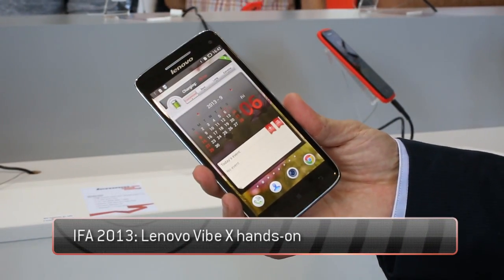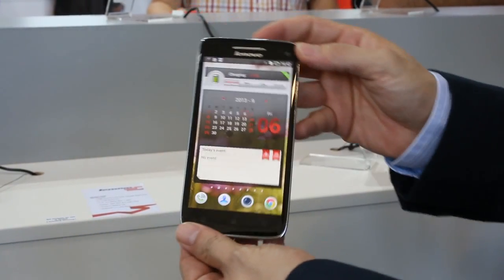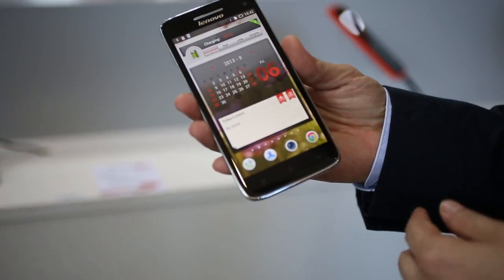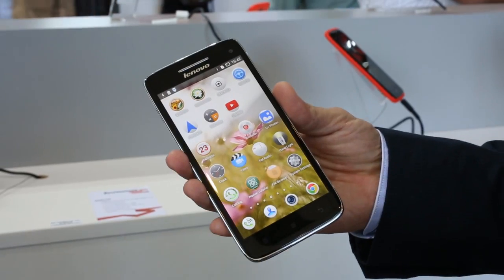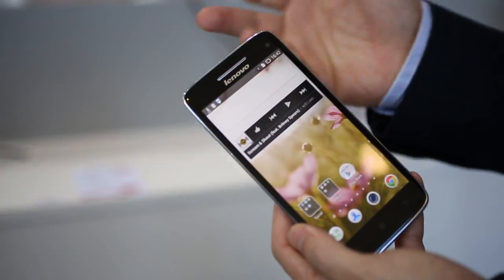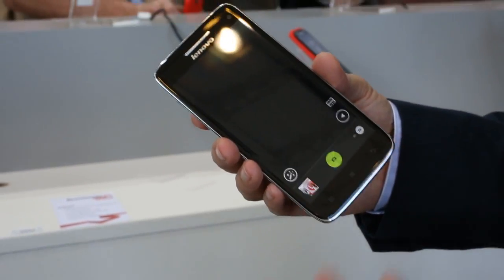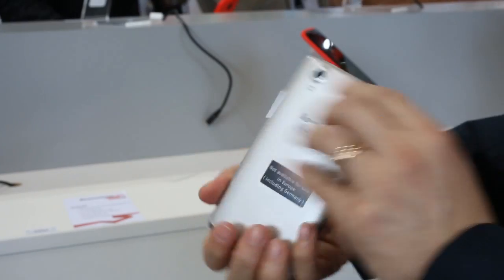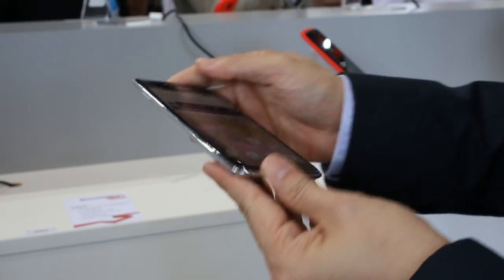IFA 2013: Lenovo Vibe X hands-on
This is a brief hands-on video of the Lenovo Vibe X from IFA 2013. For more on the Vibe X, check out